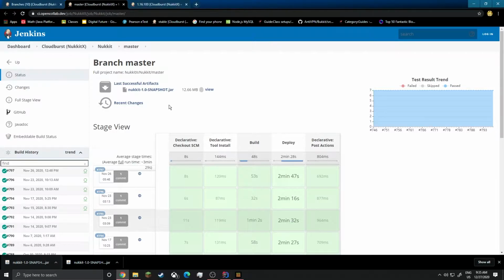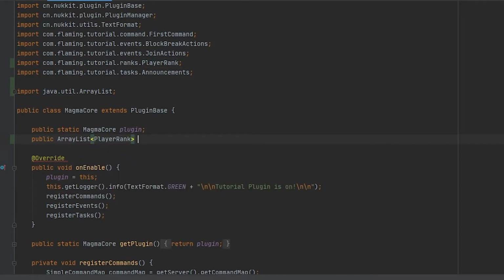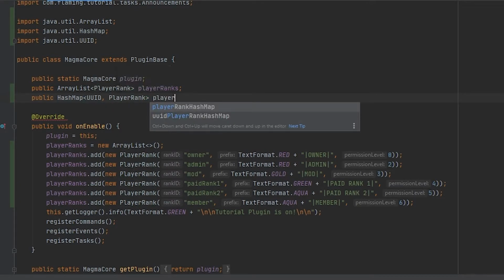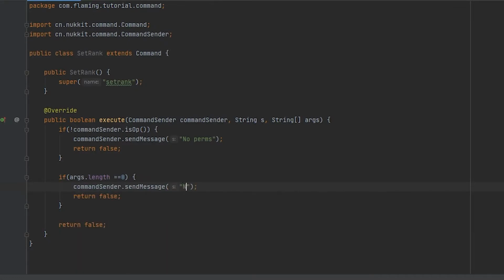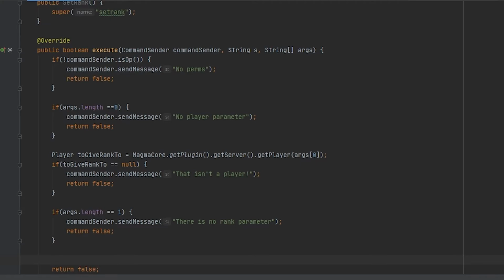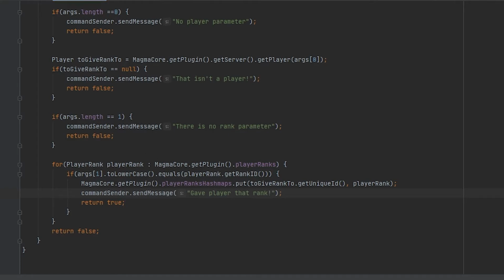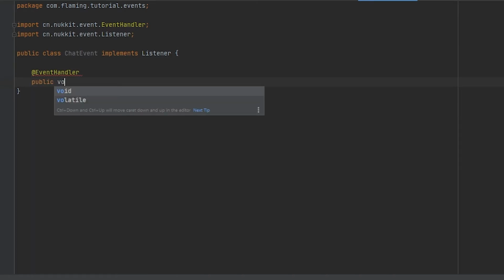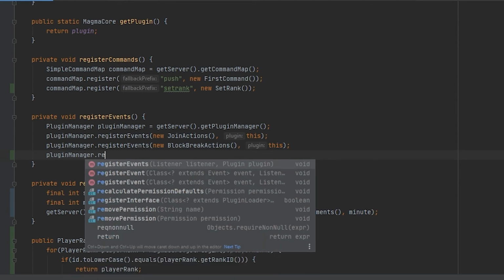Nukkit Tutorial #7: Using Java objects to create a simple rank system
Hello! In this tutorial we are going to be using Java Objects to create a simple ranking system (Check permission level for perms), hope you all enjoy! I got a new microphone for Christmas which is working much better and now have a video editor our school gave (Adobe Premiere Pro) ,now I will be uploading more constantly with both tutorials and gameplay uploads!